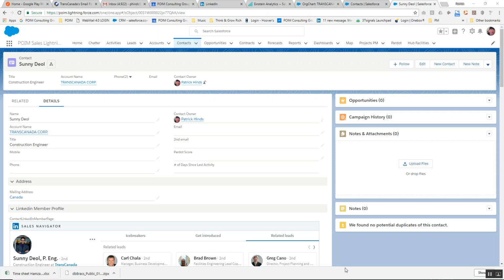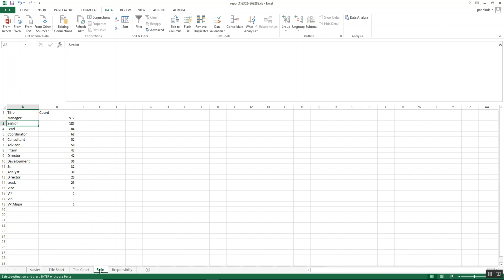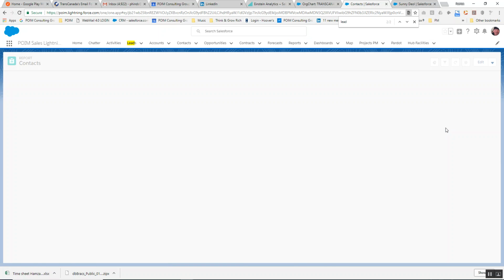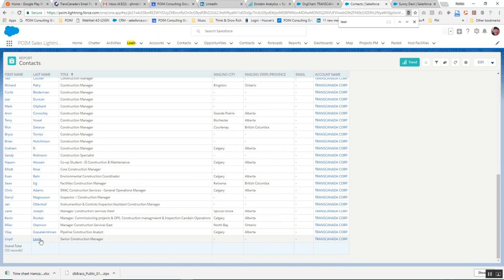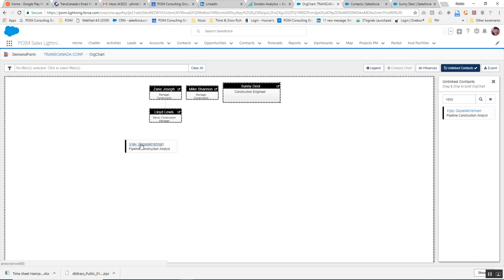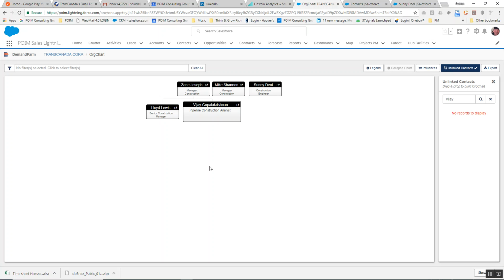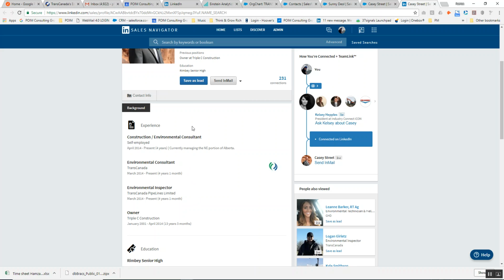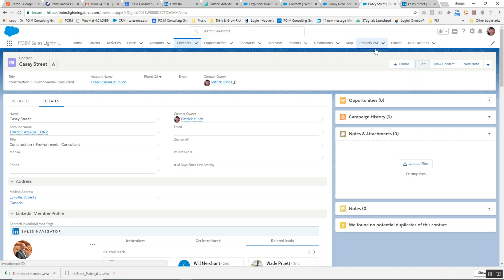Using Linkedin to Sell to Major Accounts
Video shows how to use Salesforce CRM, Linkedina and Demandfarm org tool to sell to a major account.